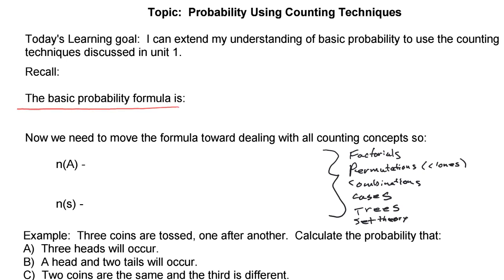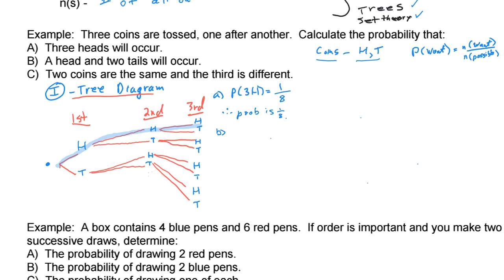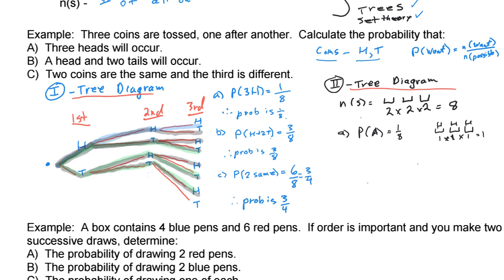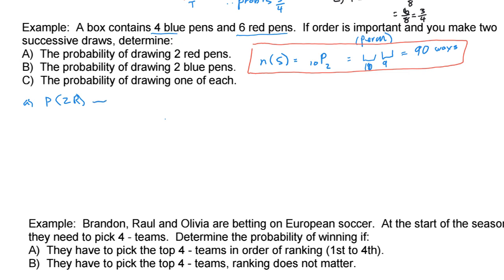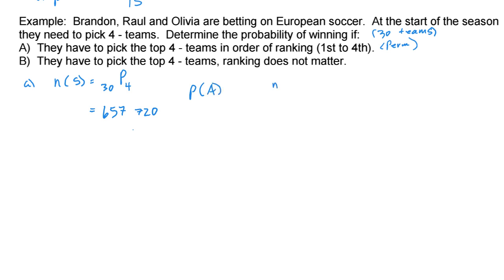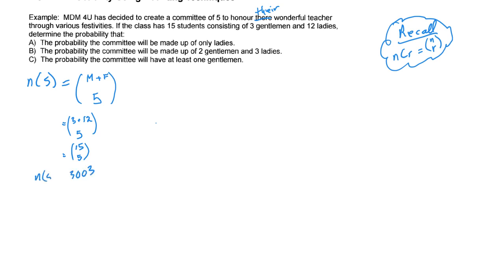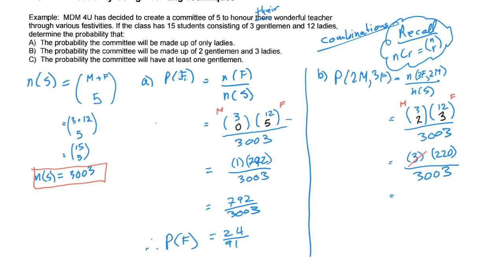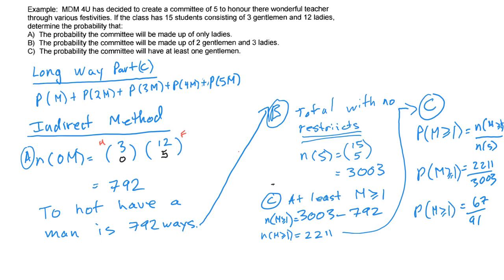MDM4U2 L4 Probability Counting Techniques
Probability Counting techniques applied to real-world problems.